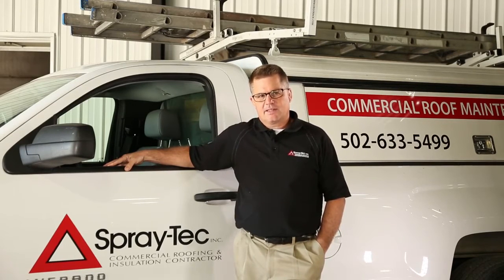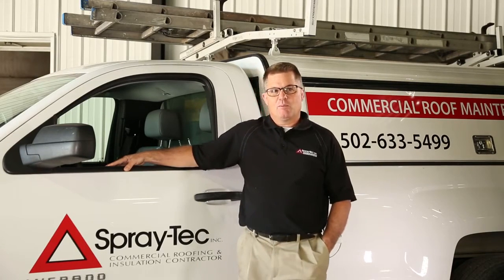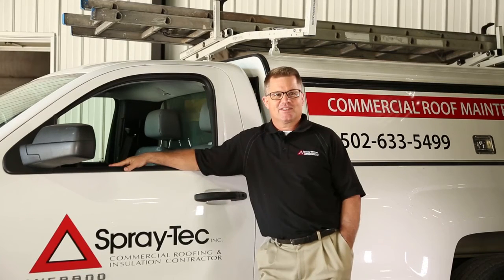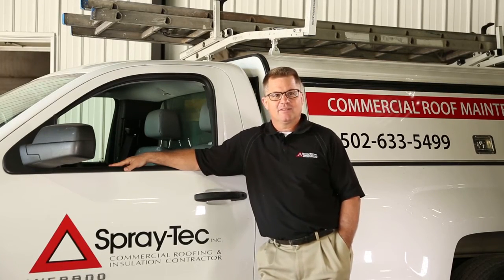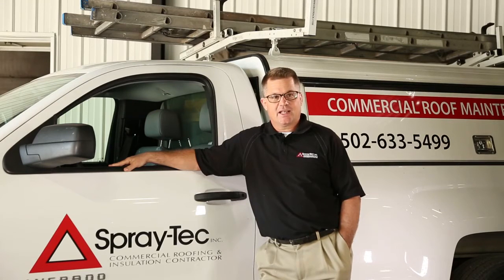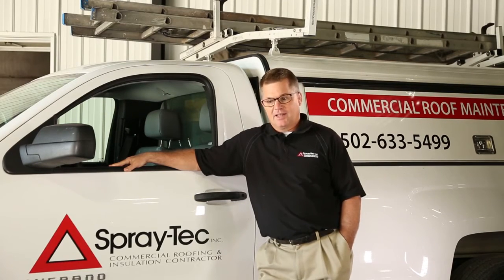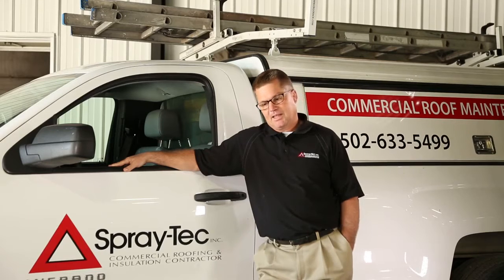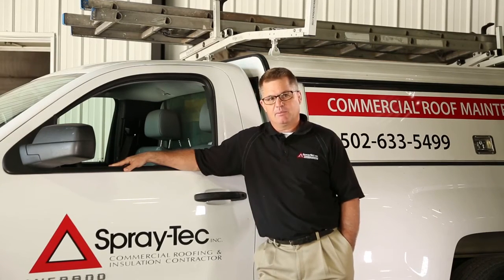What Are Common Roof Problems?